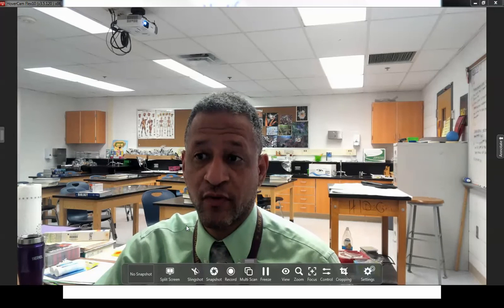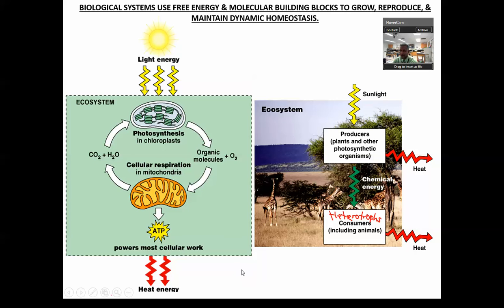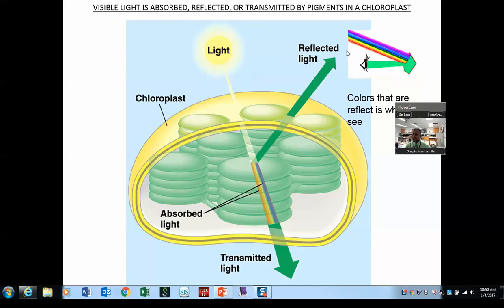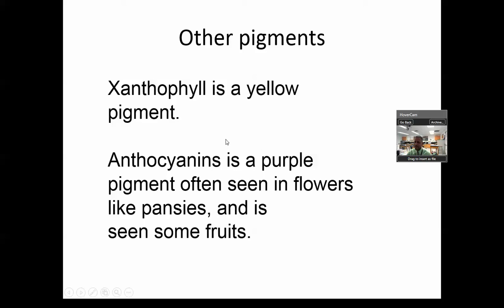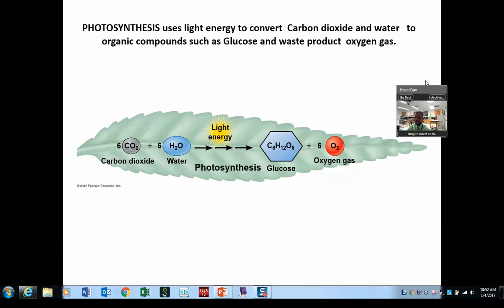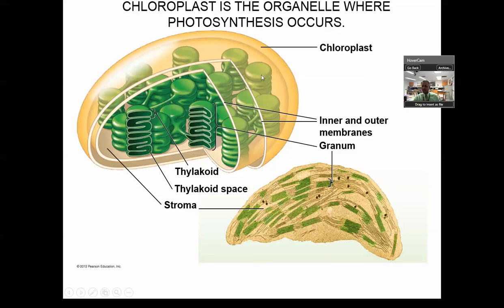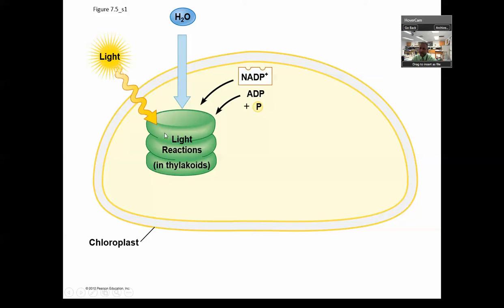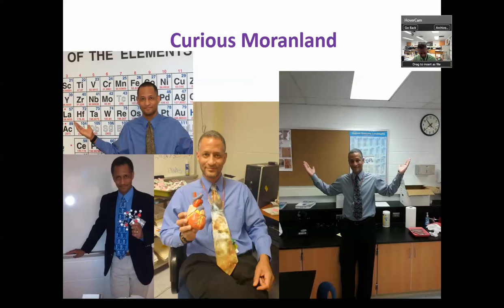Photosynthesis overview: Light, Pigments, Reactions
Photosynthesis, starting with an overview, Light spectrum, and light and calvin cycle.

Other pigments: Xanthophyll is a yellow pigment.  Anthocyanins is a purple pigment often seen in flowers like pansies, and is seen some fruits.